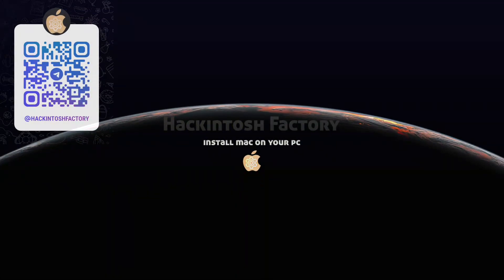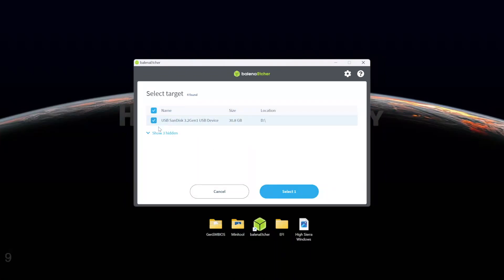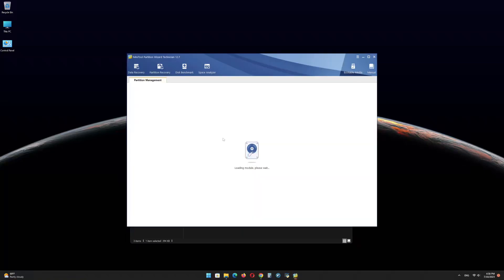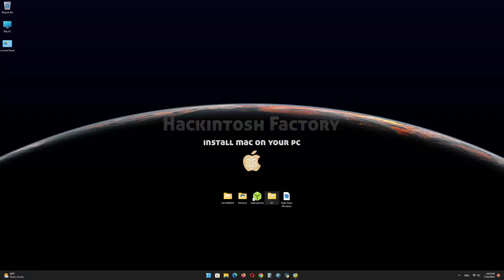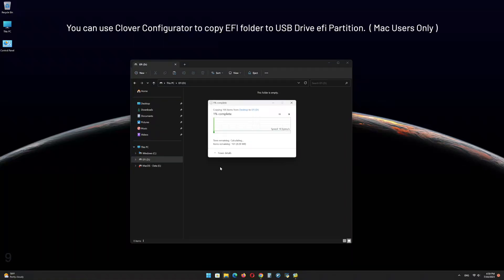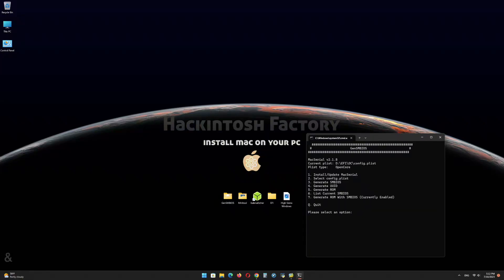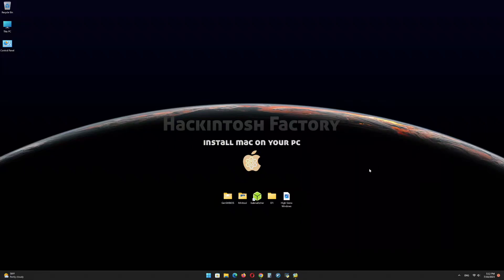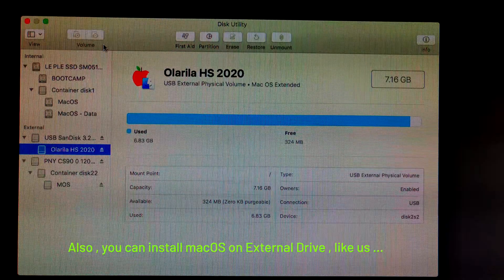Hackintosh Gigabyte GA Z270 HD3P - Core i5 7600K - Nvidia GTX 1060 | Free EFI _ HighSierra 10.13.6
Gigabyte GA Z270 HD3P Motherboard

General settings for Gigabyte Motherboards:
 • Fast Boot: Disabled
 • VT-d: Disabled
 • Storage Boot Operation Control: UEFI (required)
 • XHCI Hand-off: Enabled (required)
 • CSM Support: Disabled (if any)
 • Windows 8 Features: Other OS (if applicable)
 • Security Device Support: Disabled
 • Network Stack: Disabled
 • Legacy USB Support: Auto
 • LAN PXE Boot Option ROM: Disabled
 • Advanced Memory Settings Extreme Memory Profile: You set it up Profile1.
+ If you are using a discrete graphics card (dGPU), please do as follows:
 • Initial Display Output: PCIe x1 Slot
 • Integrated Graphics: Disabled
+ If you are using Intel's integrated graphics card (iGPU), please do as follows:
 • Initial Display Output: iGFX
 • Integrated Graphics (or Internal Graphics): Enabled
 • DVMT Pre-allocated: 128MB, if you need to output the screen to a 2K or 4K screen it can be set to 256MB or more.
 • Above 4G Decoding: Enabled (if any!)

1. Copy this video url
2. Telegram Channel
3. Paste video url on Search bar and press enter
4. Download EFI .zip file and Extract it